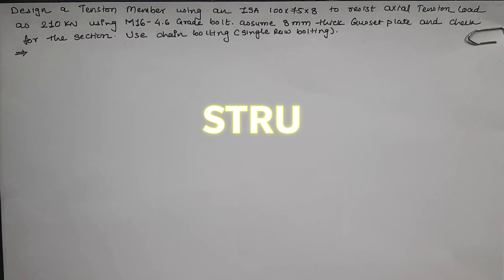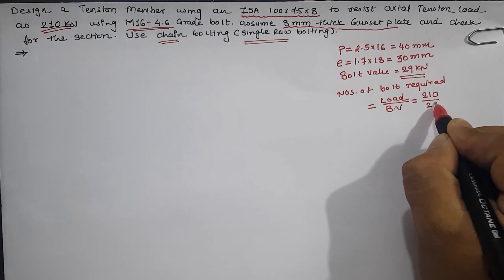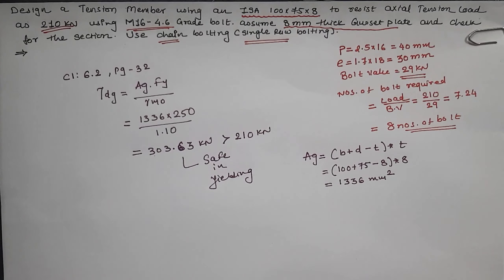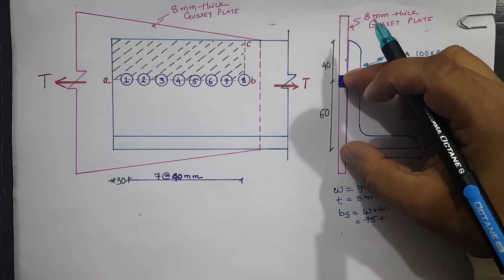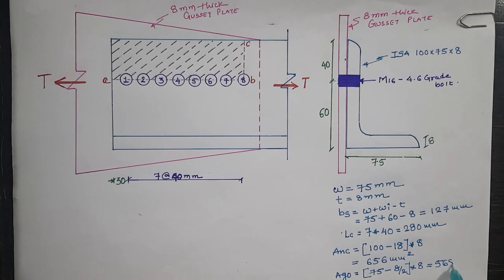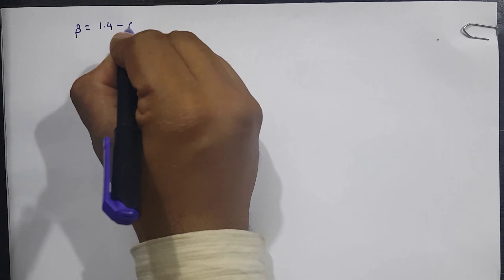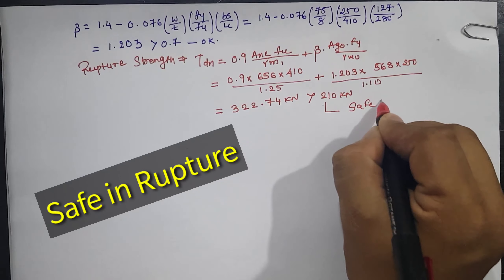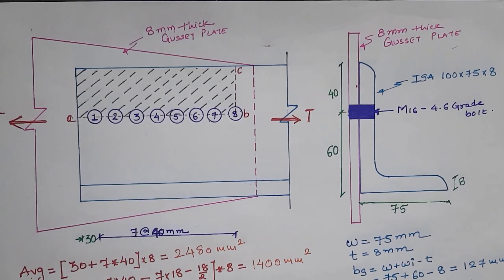Ex 01 | Design of Tension Member with Necessary Check | Chain Bolting | Single Raw Bolting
In steel structure, Tension Member is generally used as a beam which must have a strong and safe joint according to load-carrying capacity.

Through this design, a person can learn how to design a safe connection of Tension members with different types of provision of Bolts with all required safety checks according to Codal Provisions.

for more detail, drop a mail at